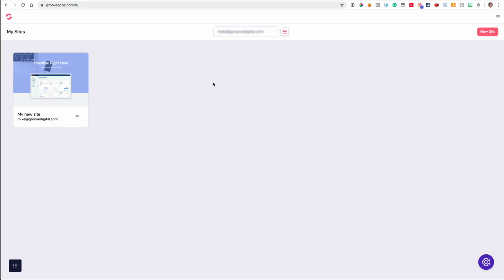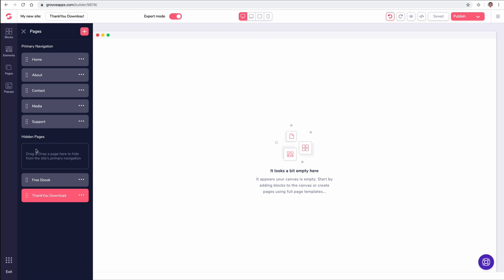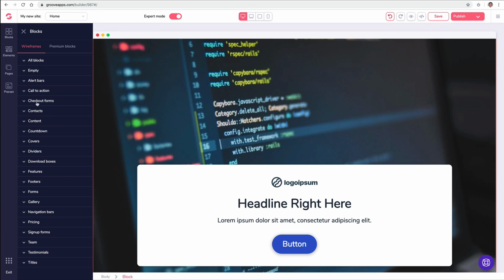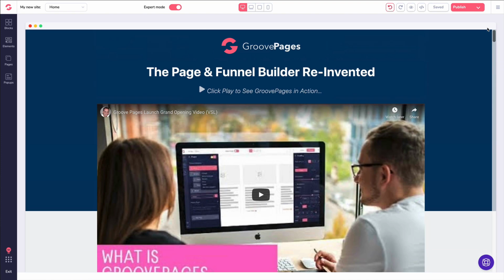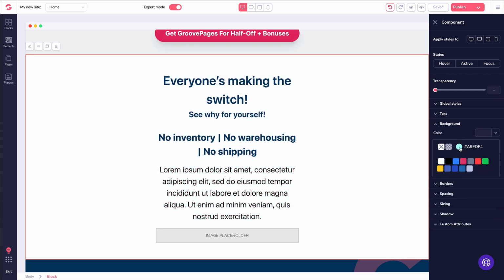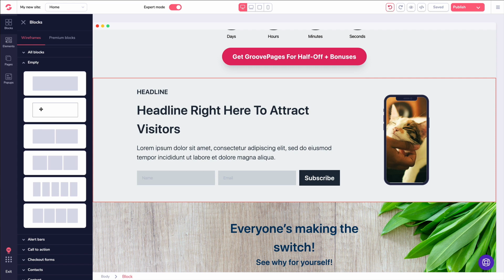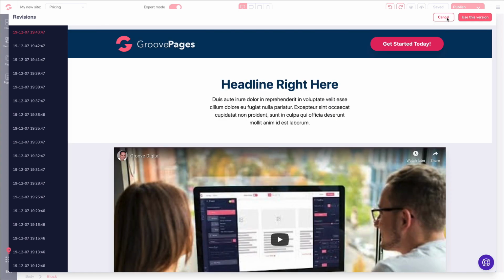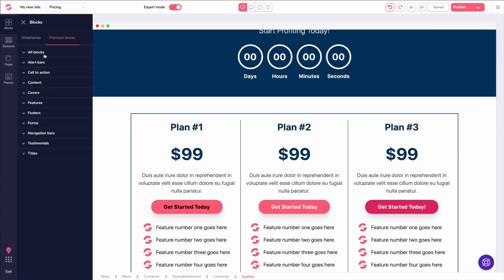Groove Funnels: Overview of Free Web Page & Online Sales Funnel Builder GroovePages Full DEMO Review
GrooveFunnels is probably the best set of tools for serious or beginning digital marketers, web developers, and SEO experts. It's simple and easy to use, it's lighting fast and SEO friendly to gain fast rankings and positions in Google...